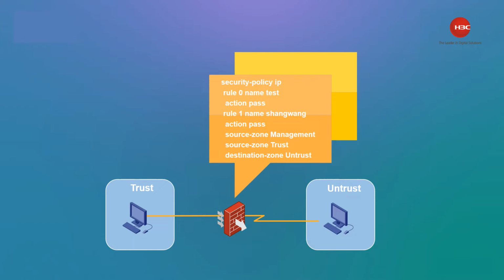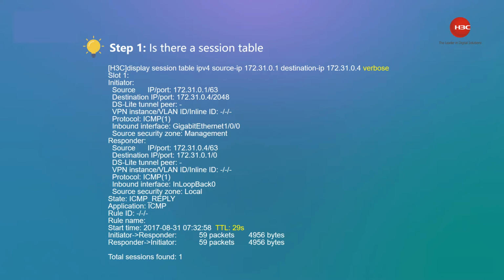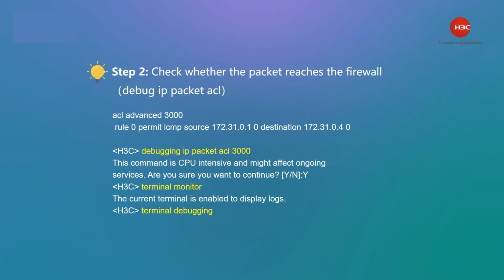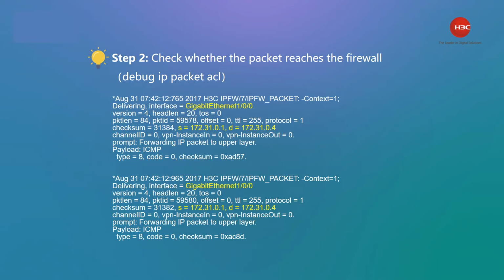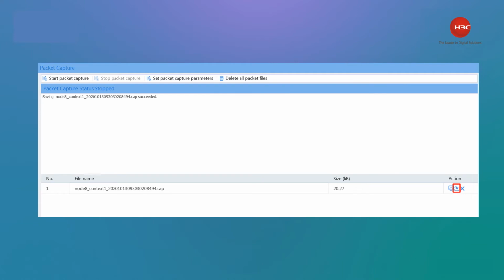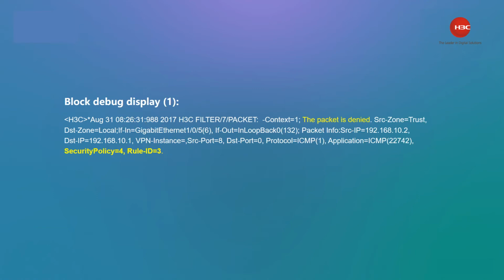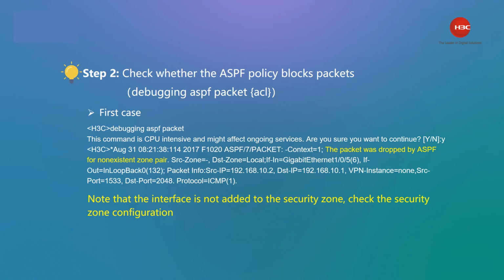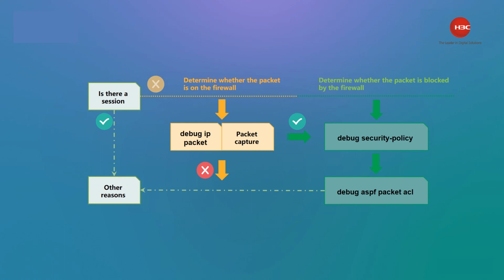Troubleshoot the failure of NGFW firewall security policy